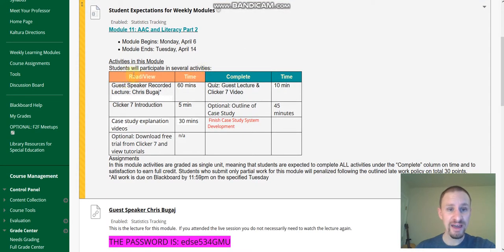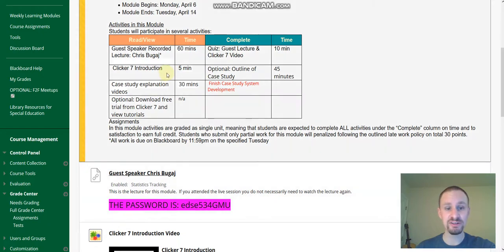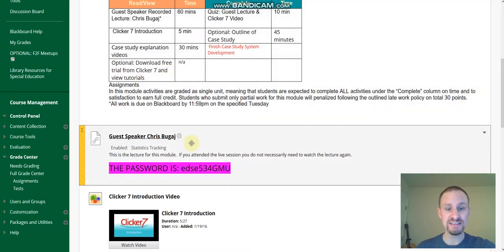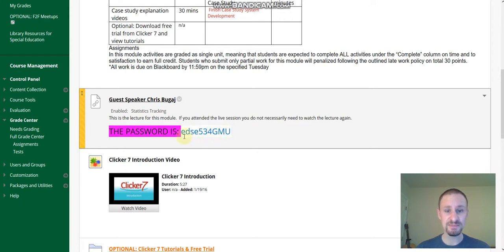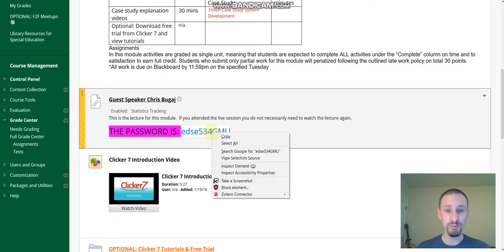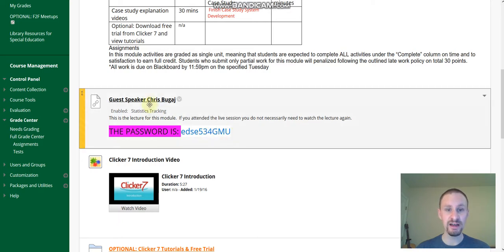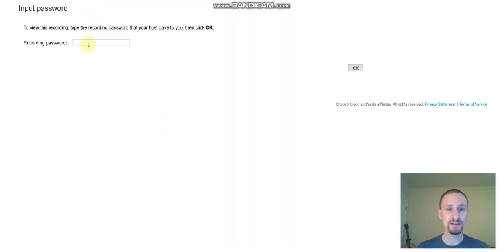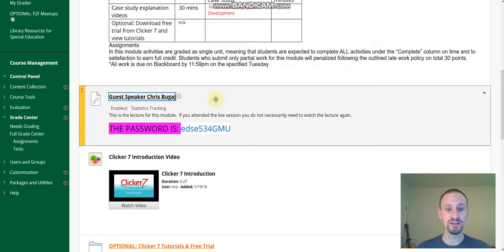Module 11 Overview